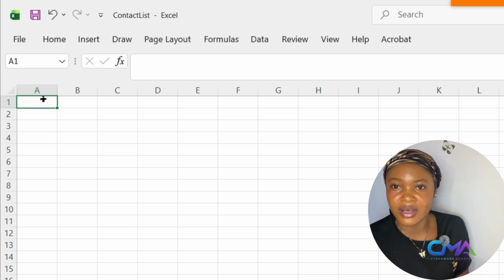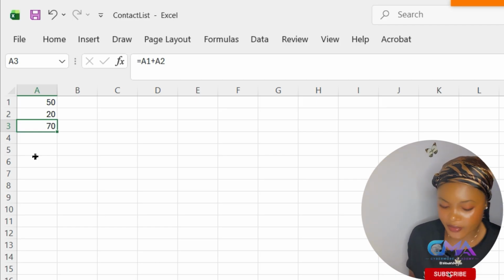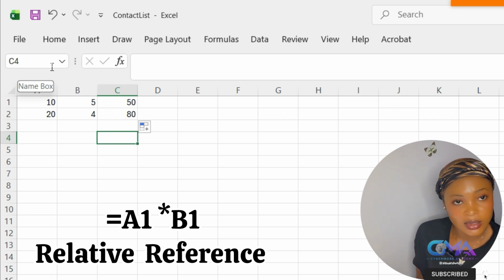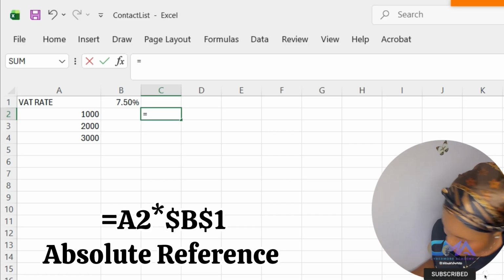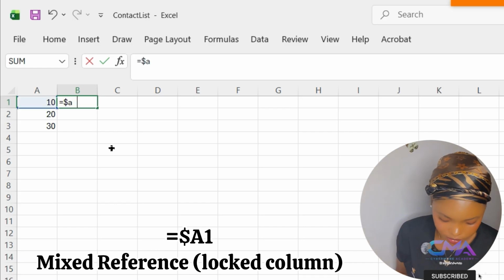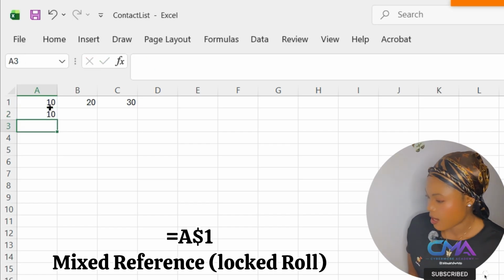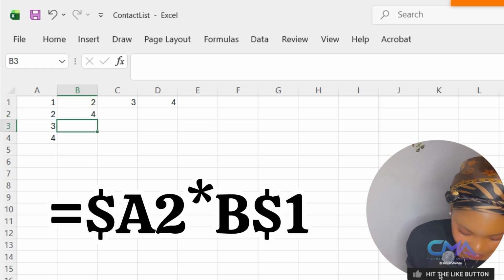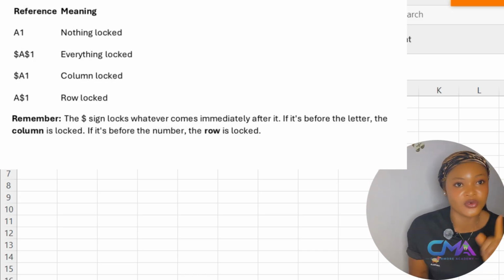Lesson 2 (Part 1) – Functions & Cell Reference Types | Beginner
**Microsoft Excel Lesson 2 (Part 1) – Functions & Cell Reference Types | Beginner Tutorial**

Welcome to **Lesson 2 (Part 1)** of our Microsoft Excel Beginner to Advanced series! In this lesson, you'll learn the basics of Excel functions and the different types of cell references used in formulas. Understanding these concepts is essential for creating accurate calculations and building powerful spreadsheets.

Whether you're new to Excel or looking to strengthen your skills, this lesson will help you write formulas with confidence and understand how references behave when you copy or move them.

* What Excel functions are
* How to use basic functions
* Writing formulas in Excel
* Relative cell references
* Absolute cell references
* Mixed cell references
* When to use each reference type

By the end of this lesson, you'll have a solid foundation in Excel formulas and cell references, preparing you for more advanced functions in the next lessons.